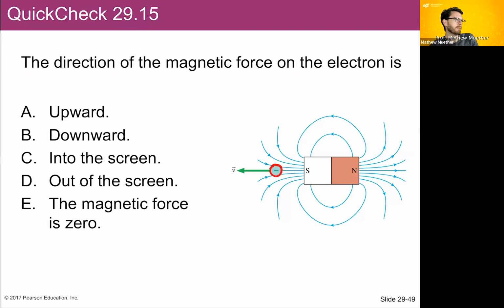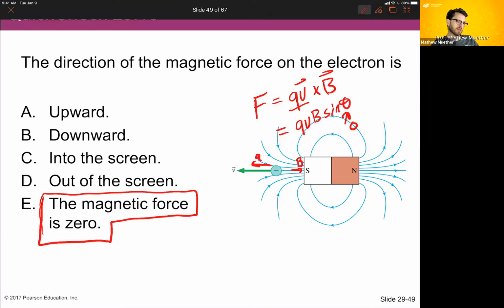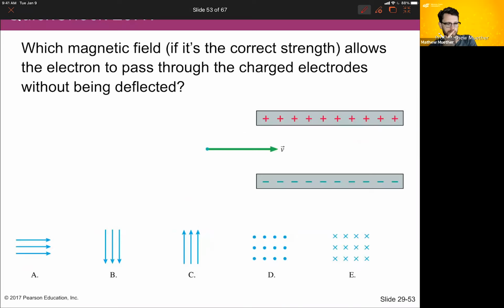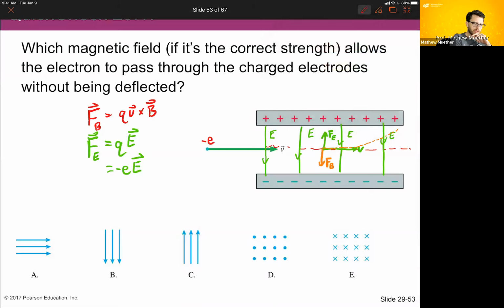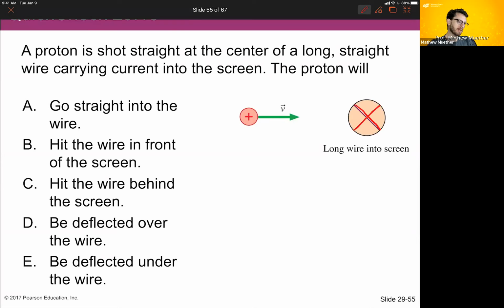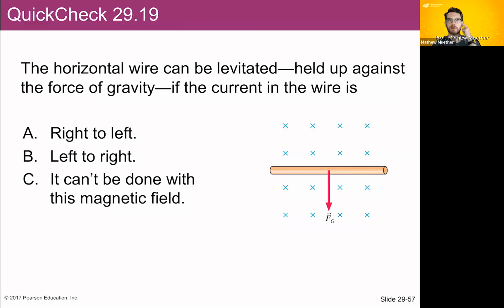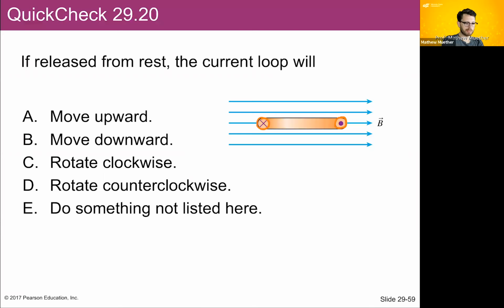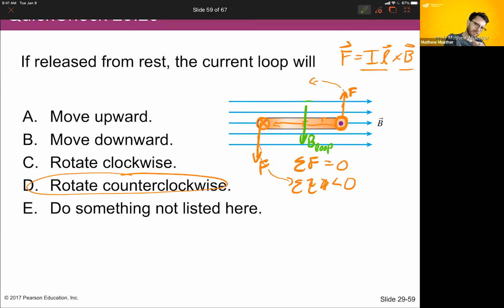Chapter 29 - Problems 3